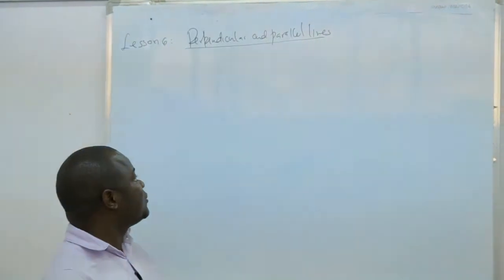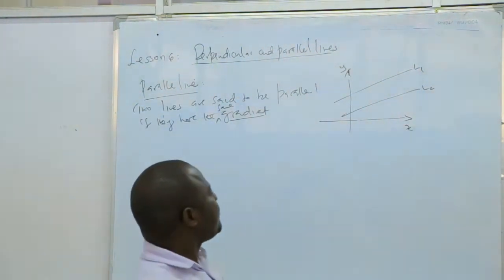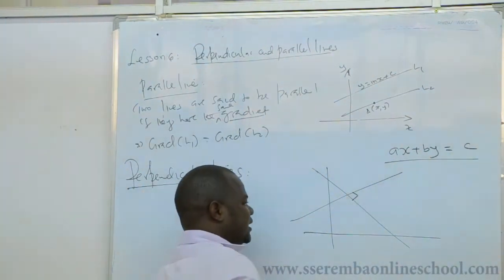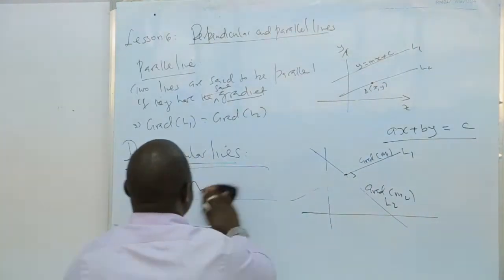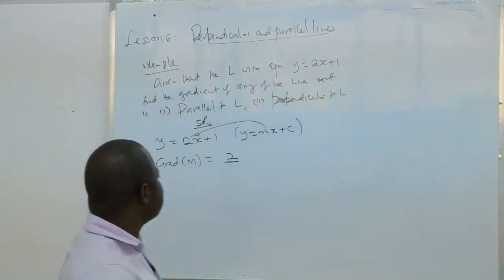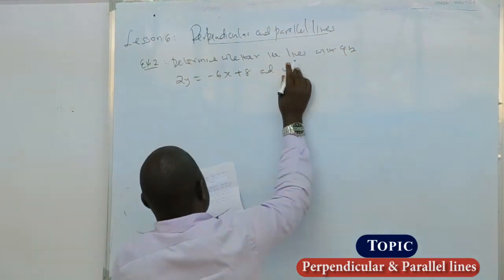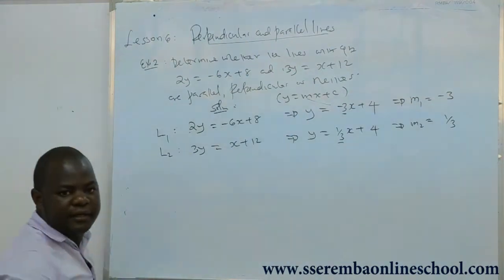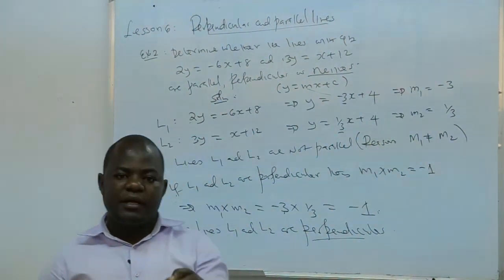S.3 Maths Coordinate Geometry ctn lesson 6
This is a continuation of coordinate Geometry. It can be attended by S.3 and S.4 students. Enjoy.